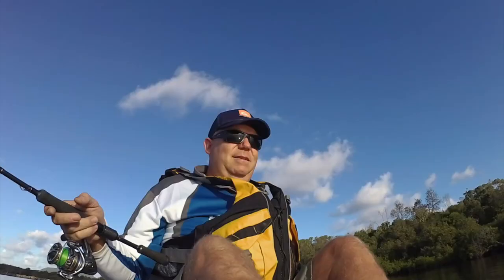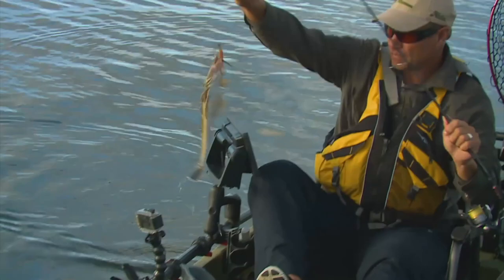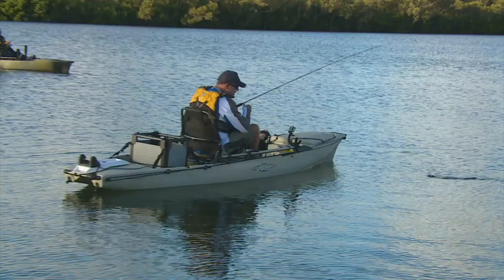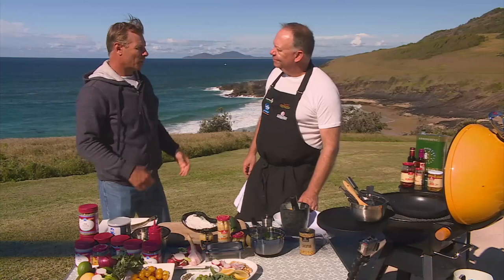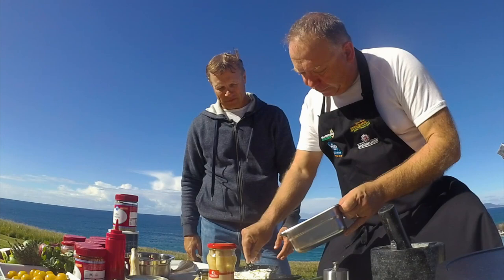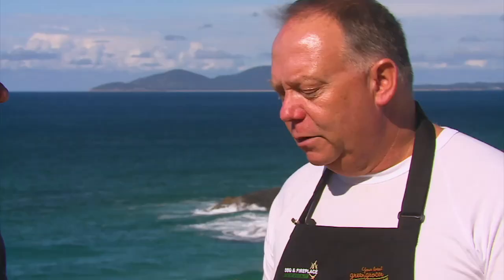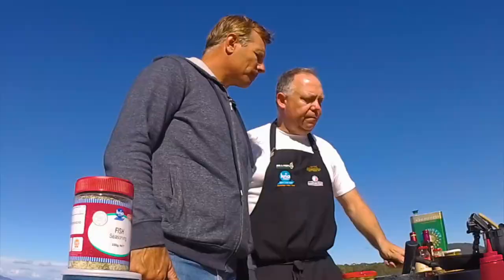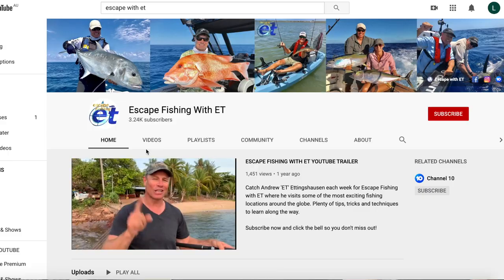How to Cook BBQ Whole Flathead Fishing & Cooking [Paul Breheny]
Paul Breheny goes fishing with ET on a Hobie kayak.
They target flathead and Paul shows you how easy it is to cook up a whole flathead on a BBQ at home.